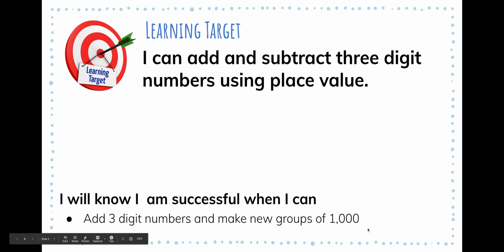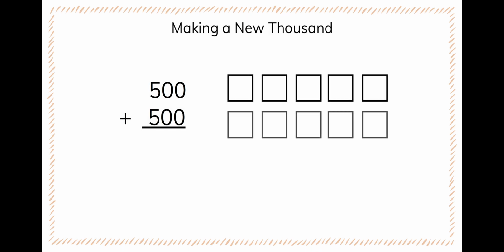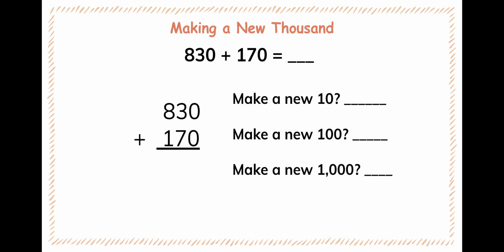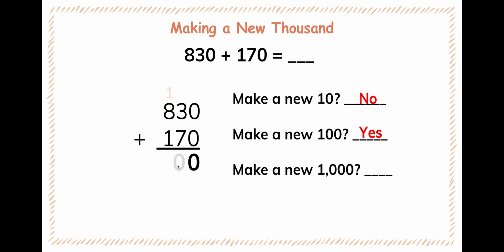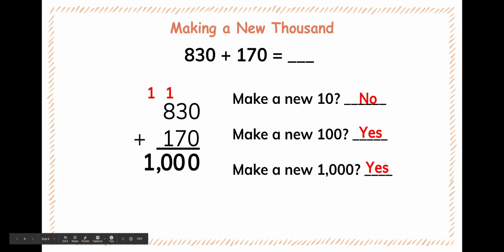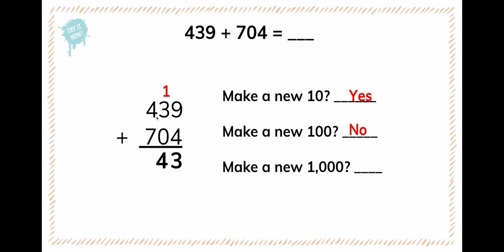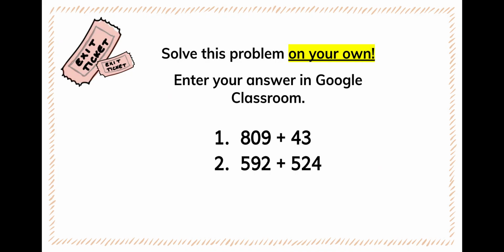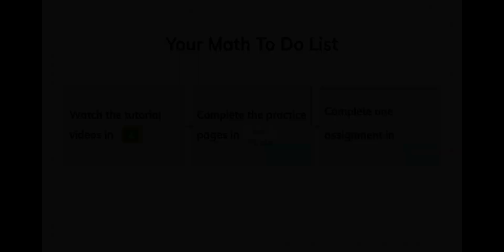Three Digit Addition, Make a New 1,000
3 digit addition; make a new 1,000
2nd grade